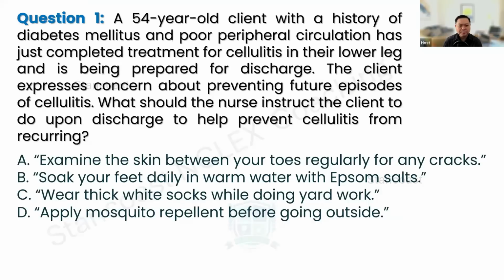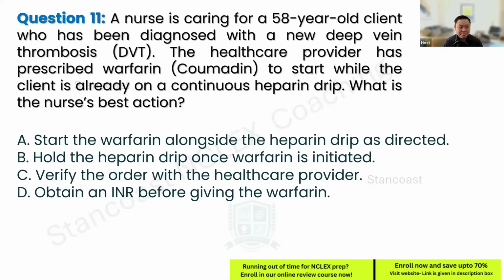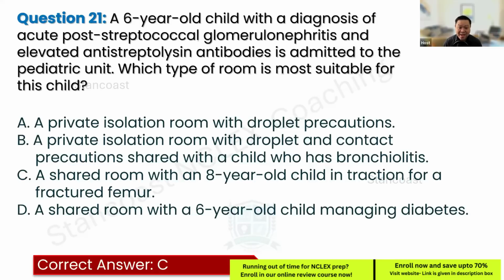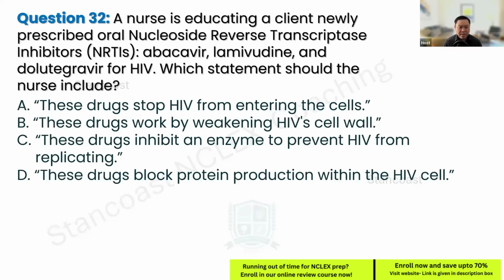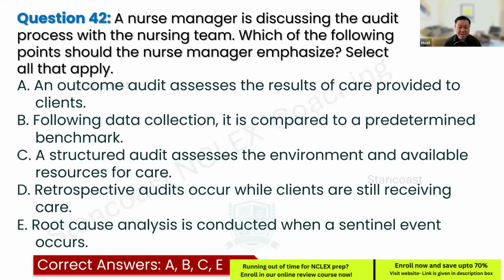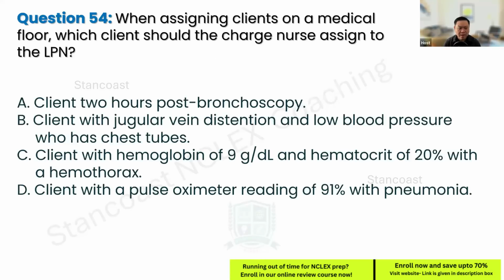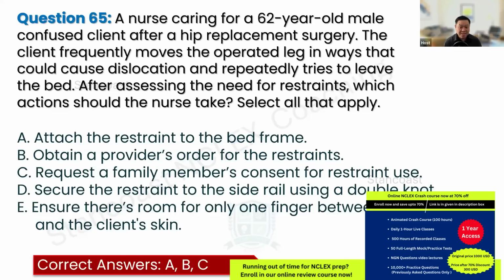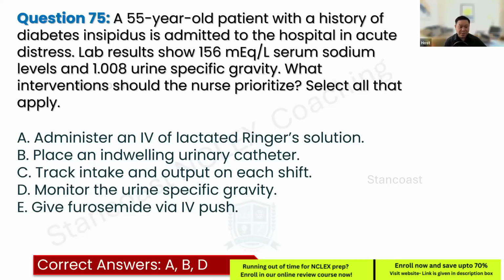Day 12 (Q 901-975 ) 4500 previously asked questions series | NCLEX Questions and answers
Day 12 | Top NCLEX Questions Revealed by Newly Licensed RNs | Repeated NCLEX Exam Questions 901-975 from the Last 5 Years

Welcome to Day 12 of our comprehensive NCLEX review series! In this video, we reveal NCLEX questions 901-975, which have been previously asked and have repeatedly appeared on the exam over the past 5 years. These questions were shared by newly licensed RNs to help you prepare effectively for your upcoming NCLEX exam. We’ve analyzed over 4500 NCLEX questions, and this series covers the most frequently asked questions to give you the edge you need to succeed.

⭐ Why You Should Watch This Video:

📚 Questions sourced directly from recent NCLEX exams.
🔄 Repeated questions that have appeared more than once in the last five years.
🏆 Insights from newly licensed RNs who recently passed the NCLEX.
💡 Detailed explanations to boost your understanding and test-taking skills.
Whether you are preparing for your first attempt or a retake, this video will help you get familiar with real NCLEX exam patterns. Stay tuned till the end for all 100 questions in this part of the series (901-975), and don’t forget to check out the other days in this NCLEX series to cover all 4500 questions!
nclex questions and answers medical surgical nursing
nclex case study questions.
nclex next generation 2024.
nclex review lectures.